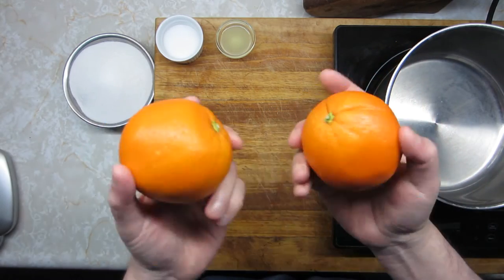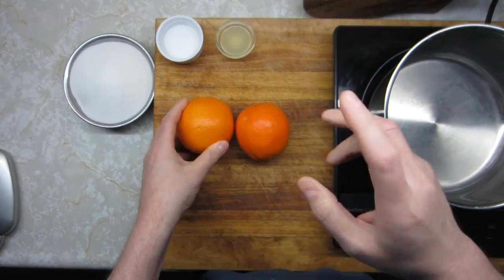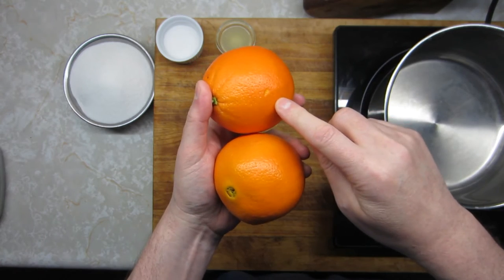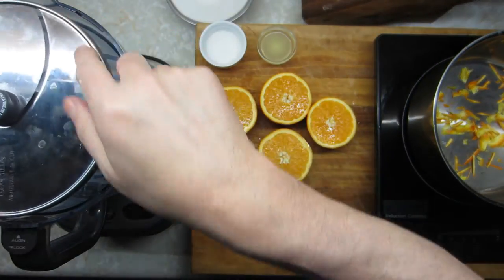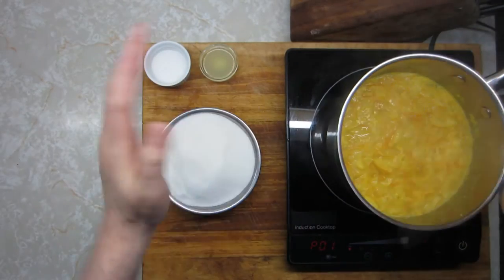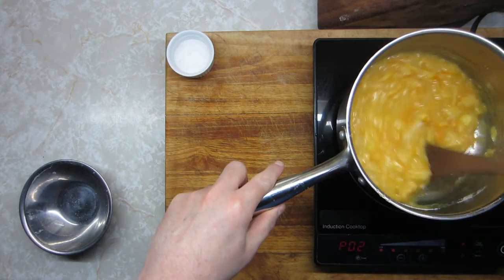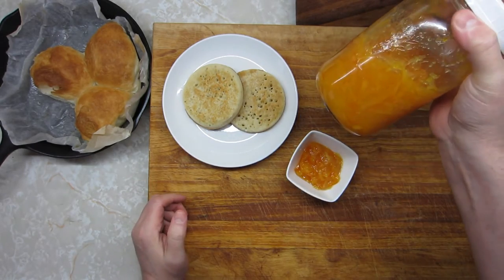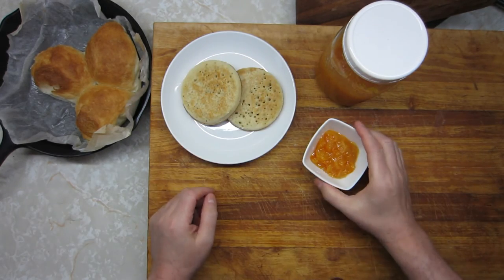Orange Marmalade - Easy, Authentic, & Flexible Size Batch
Marmalade made at home has more flavor than store-bought versions and costs just a fraction. Plus YOU control how much sugar goes in. Any type of orange will work in this flexible size batch. Get the full recipe on my site linked in the video.